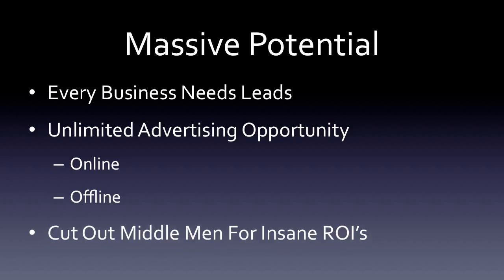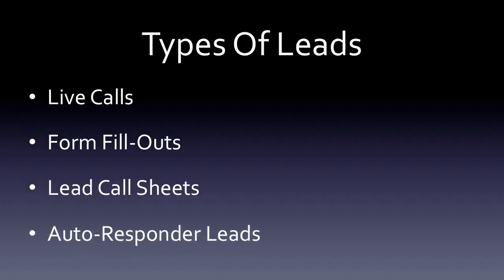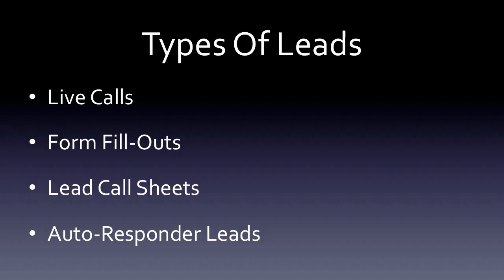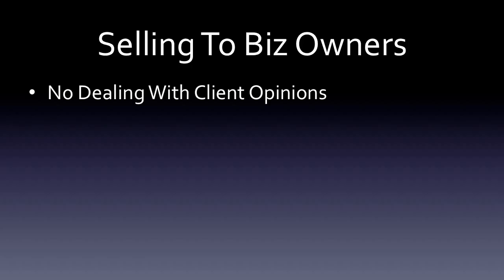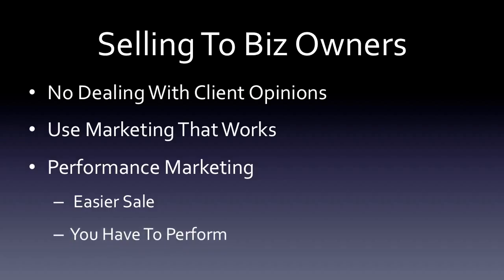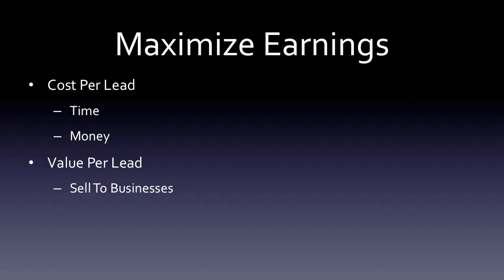QZX106 CL LEADS Module 1